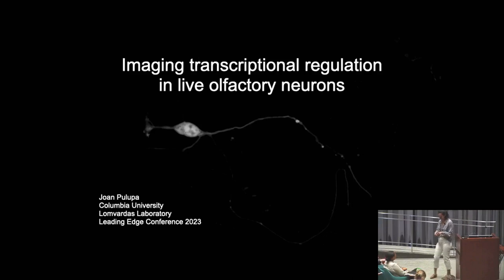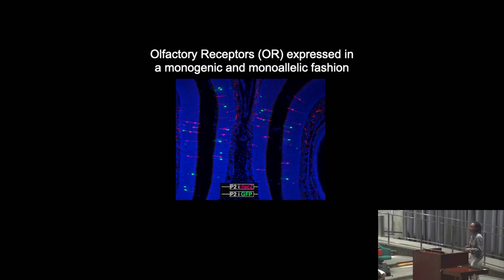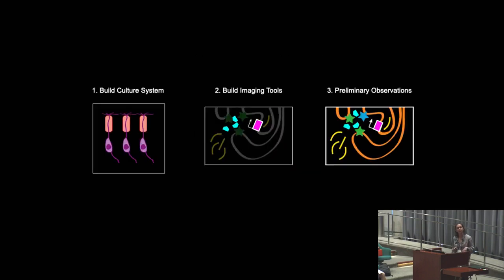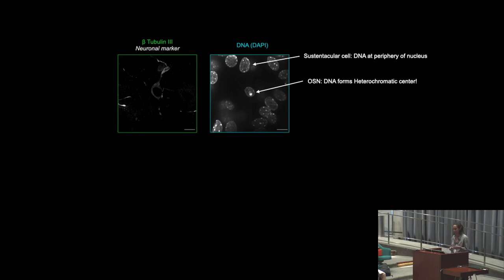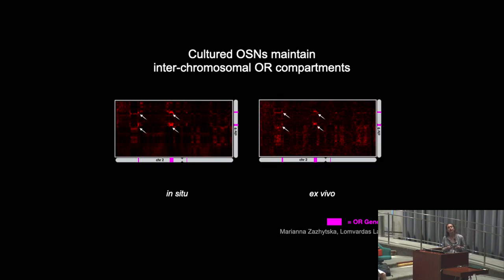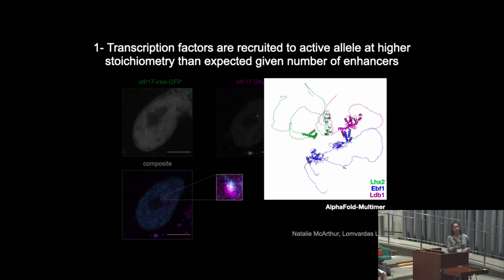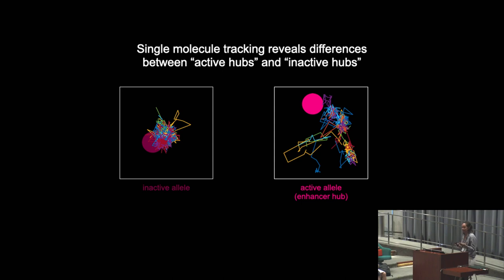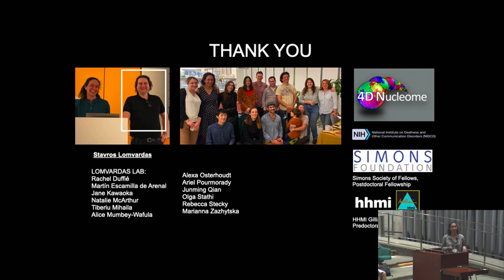Live-cell microscopy enables a mechanistic interrogation of olfactory receptor gene regulation in...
Live-cell microscopy enables a mechanistic interrogation of olfactory receptor gene regulation in olfactory neurons

Speaker: Joan Pulupa, Columbia University.